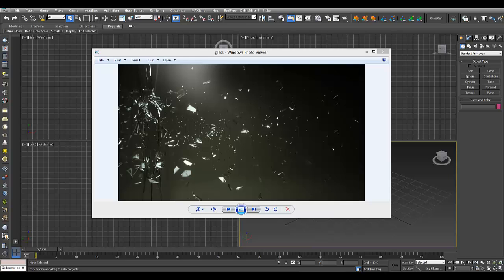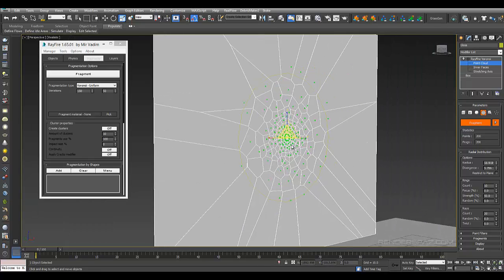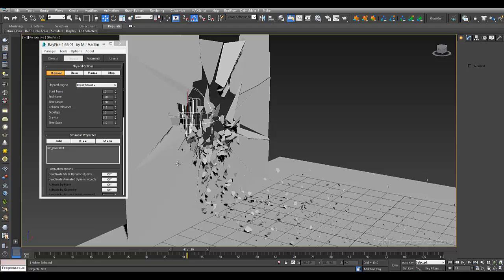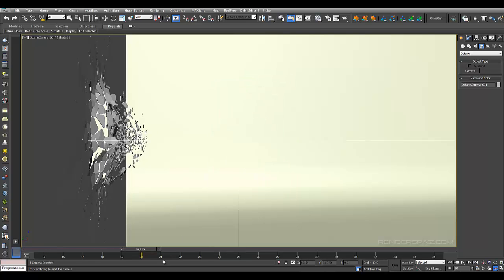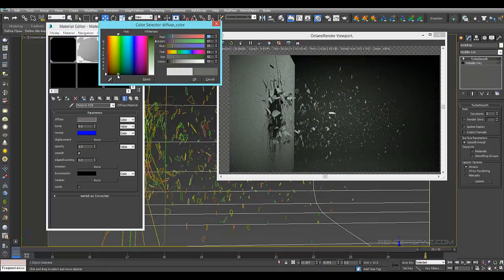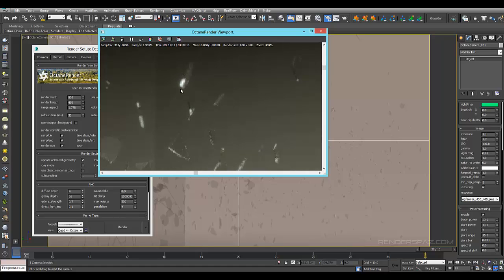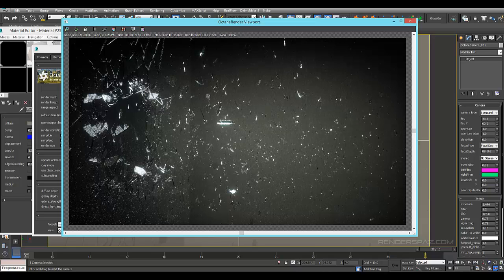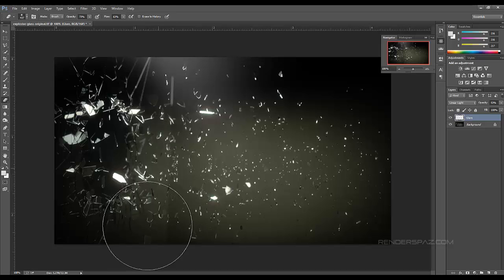Rendering Explosive Glass In 3DsMax & Octane Render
In this tutorial we show how you can create breaking glass effect in 3D Studio Max and Octane Render.